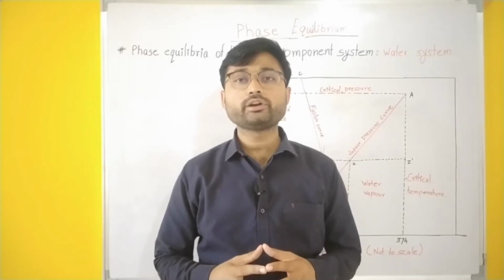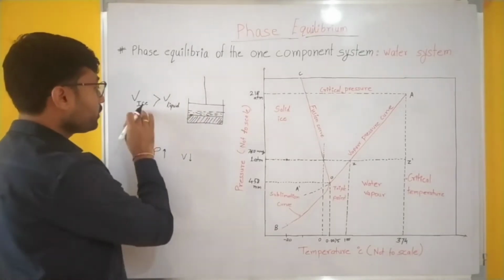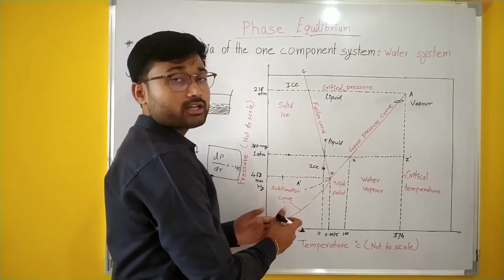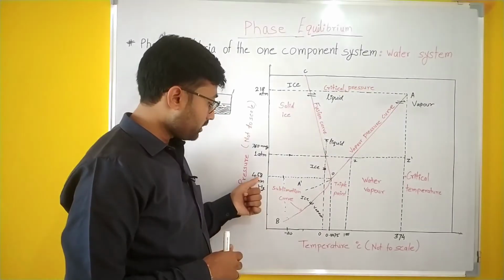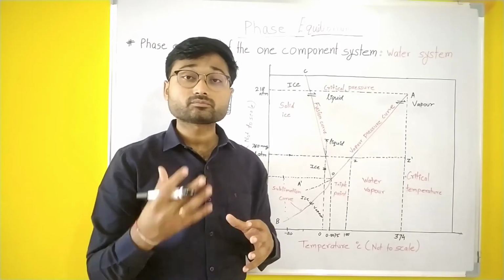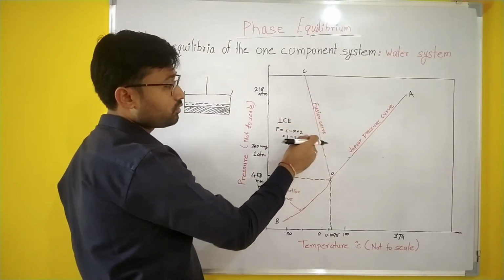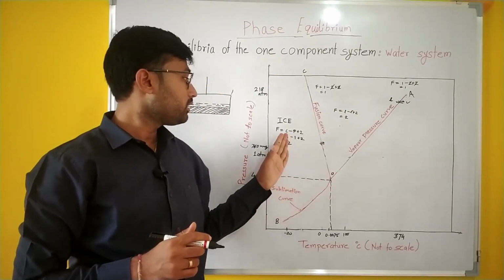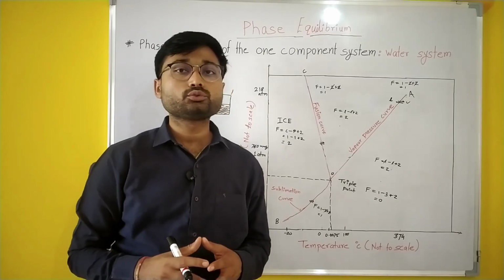Phase Equilibrium Lecture 4 || One component system || Water system (continue)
bamu B.Sc.
Phase Equilibrium Lecture 4 || One component system: water system
My self Dr. Suhas Gawali, I am IISER Pune Alumni, I will be teaching, B.Sc. IVth Semester course second-year course Phase Equilibrium. In this video, One component system: water system
has been partially covered. (Continue)